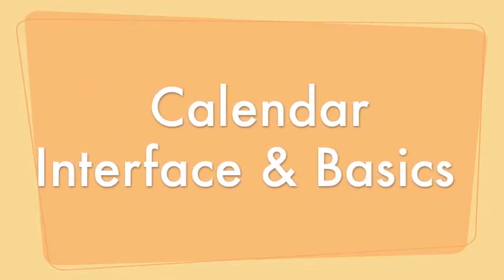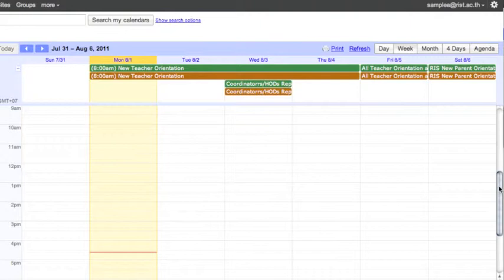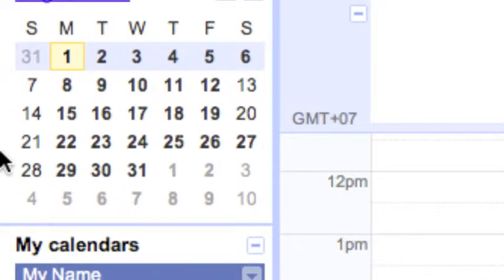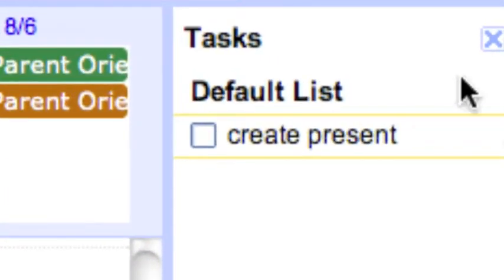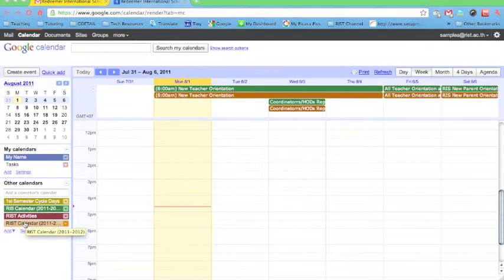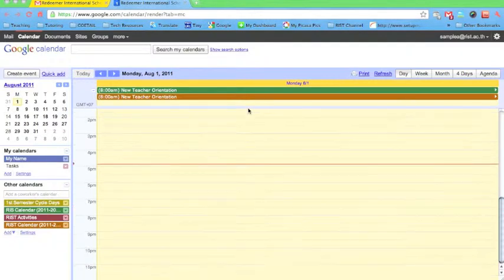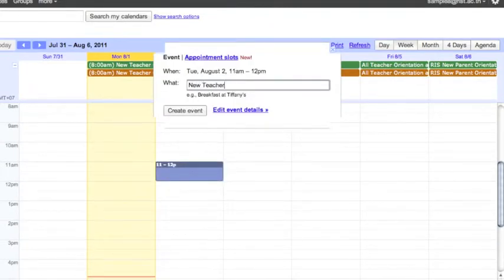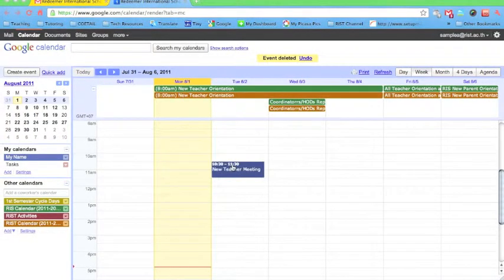RIST Google Calendar Basics